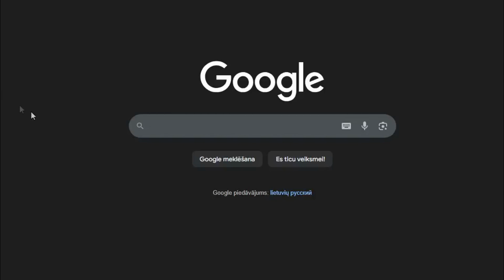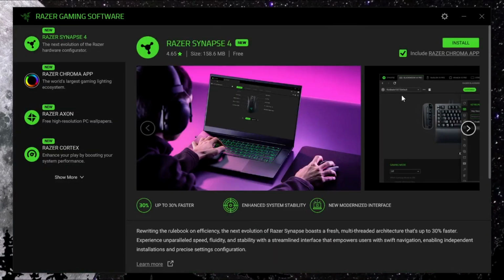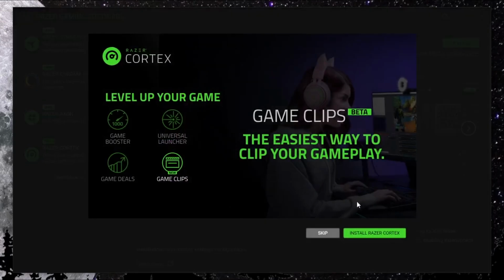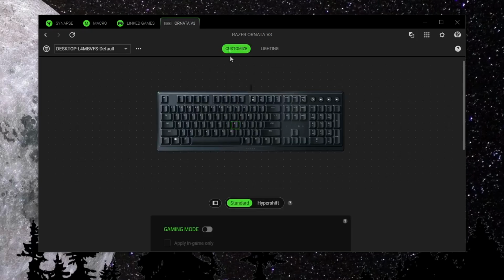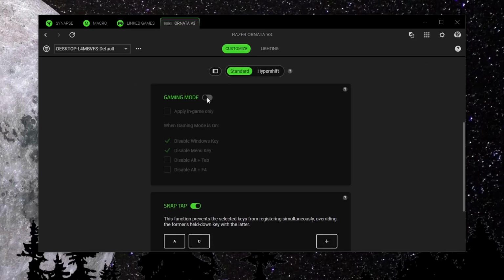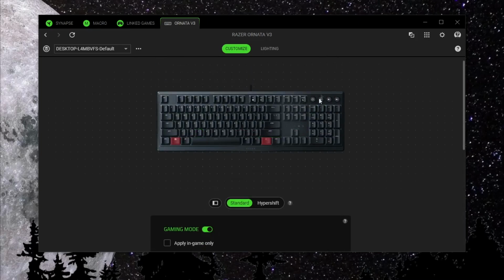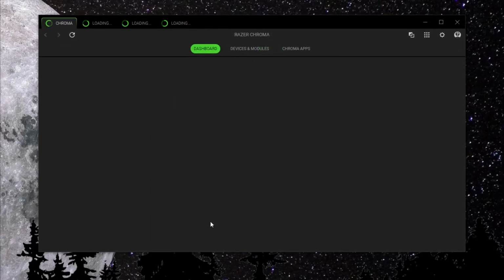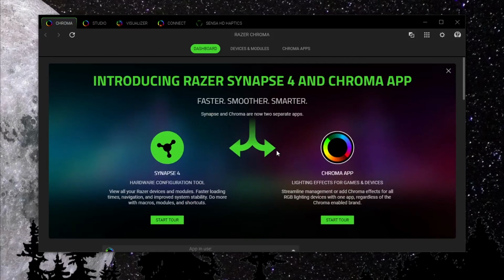How to Set Up the Razer Ornata V3 (Unboxing + Full Guide)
In this video, I show you how to set up the Razer Ornata V3 from start to finish, including a full unboxing and step-by-step setup guide.

If you just got your Razer Ornata V3, this video will help you get everything ready quickly and easily. I walk through what’s inside the box, how to connect the keyboard, and how to set it up properly for the best experience.

🔹 What’s included:
Razer Ornata V3 unboxing
First look & design overview
How to connect and set up

This guide is perfect for beginners or anyone who wants a simple and fast setup.